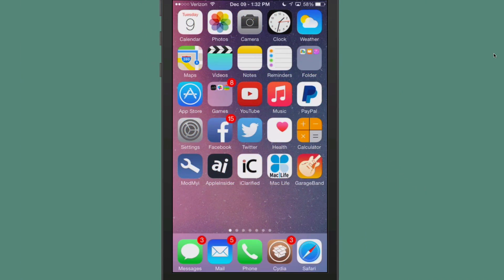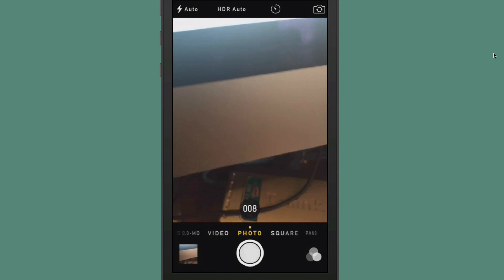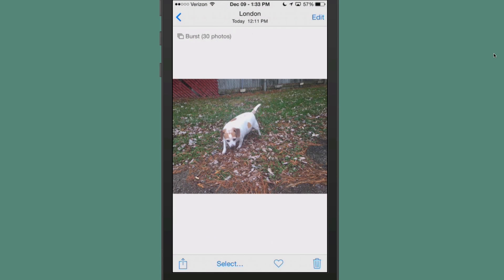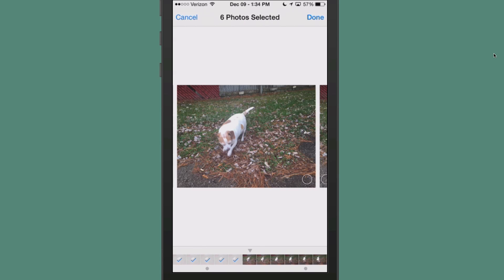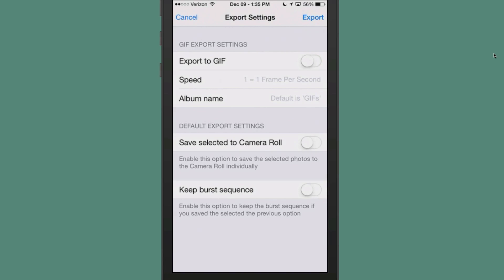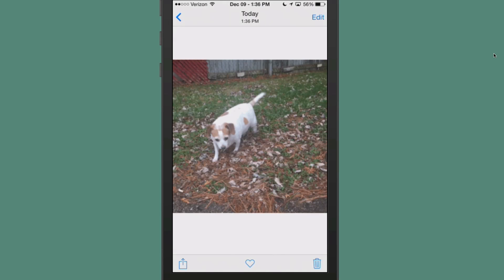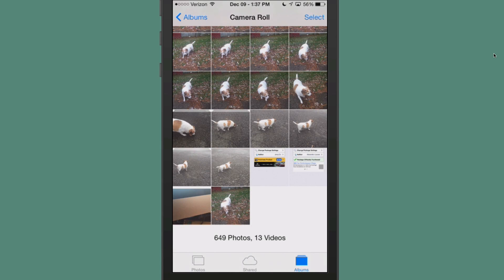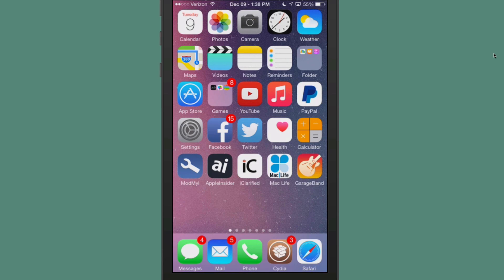BURSTGIF Cydia Tweak: Create GIF From Photos iOS 8